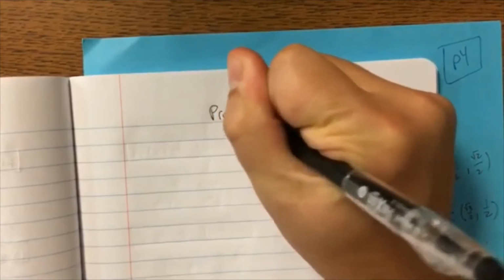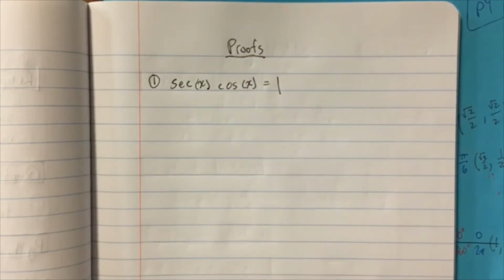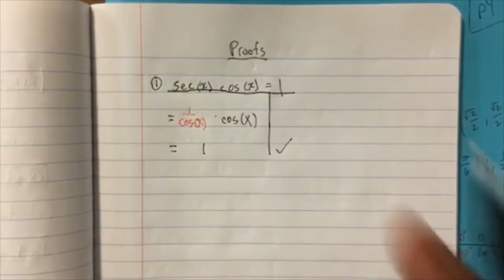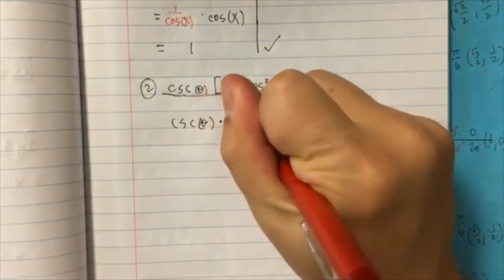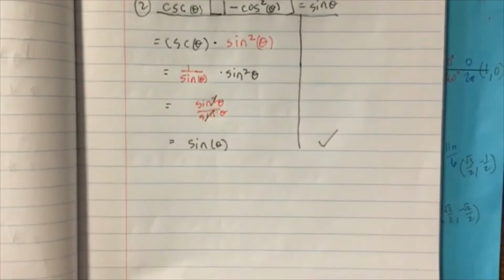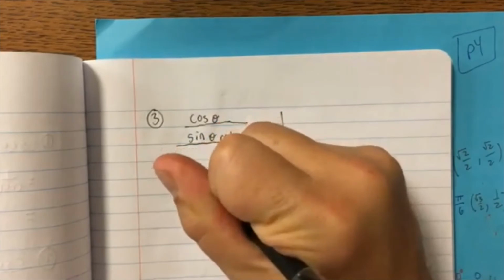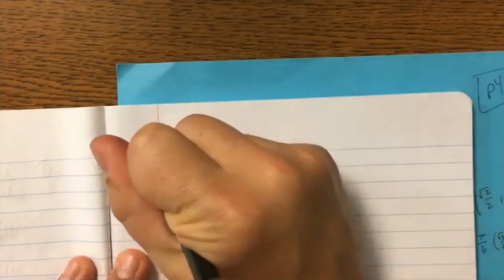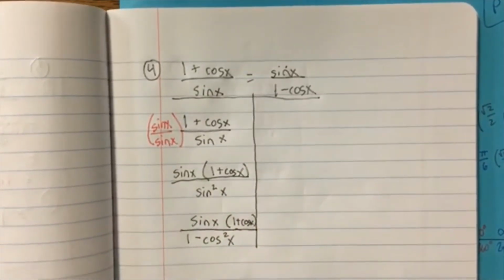precalculus | lesson | trigonometry proofs using identities